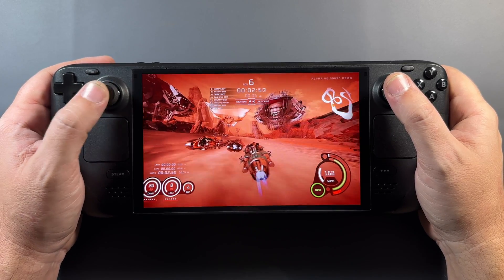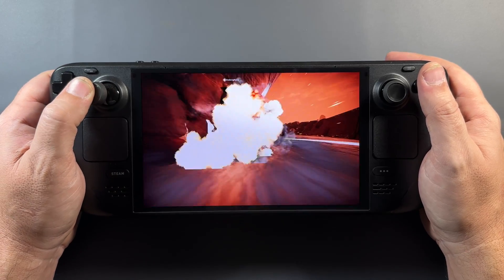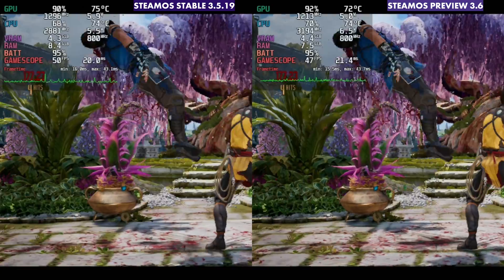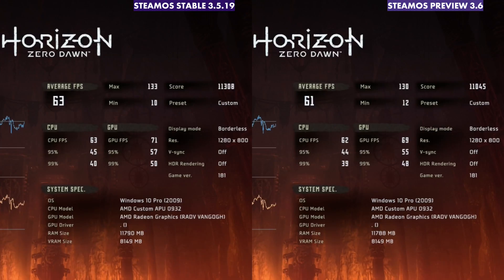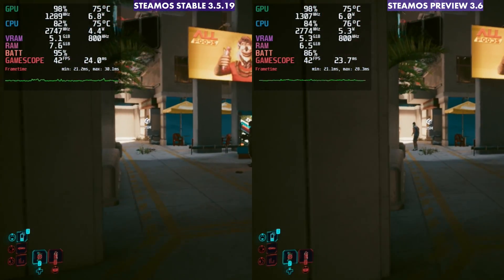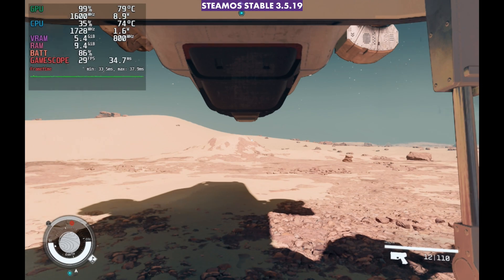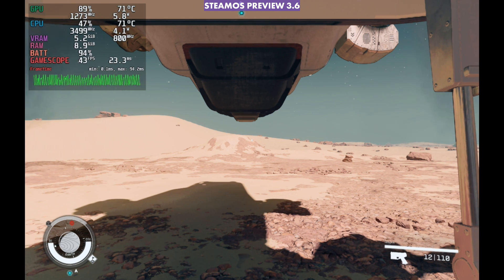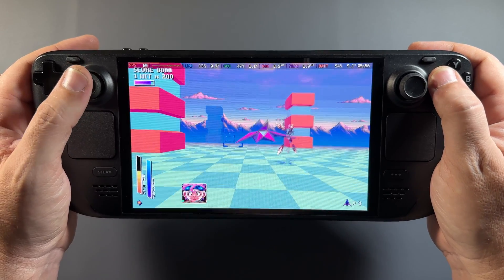SteamOS 3.6 is HERE - Stable 3.5 vs Preview 3.6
Steam Deck SteamOS Preview 3.6 is here. SteamOS Preview 3.6 vs Stable 3.5 in a few games to check some performance.